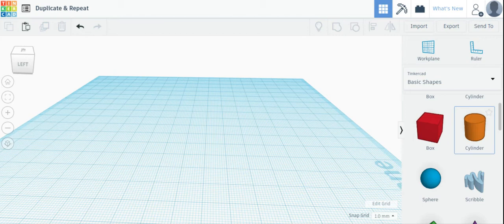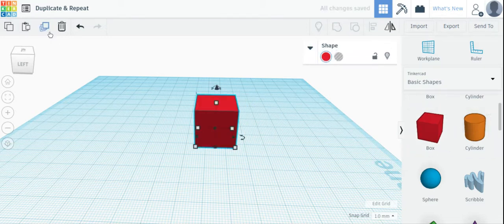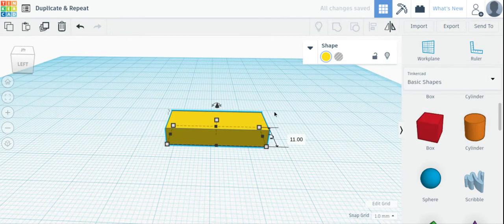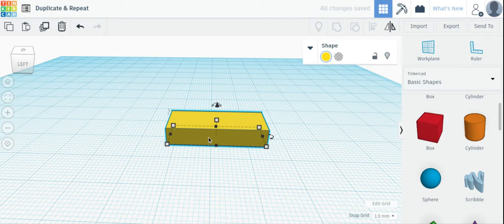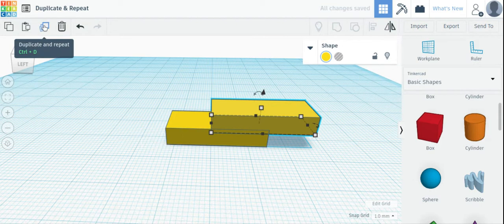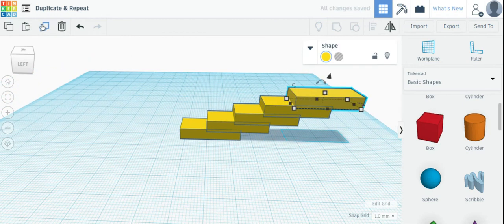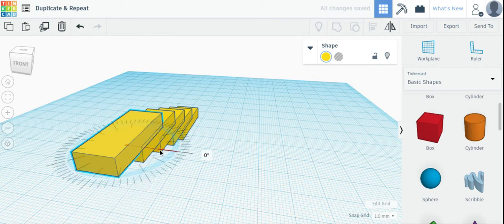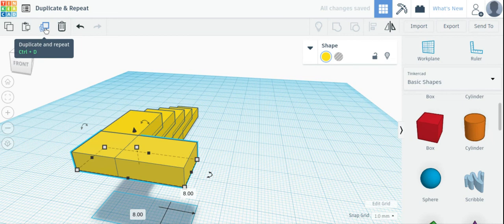Tinkercad Tutorial 6 - Duplicate & Repeat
Learn how to use Tinkercad to create 3D objects with these tutorials.